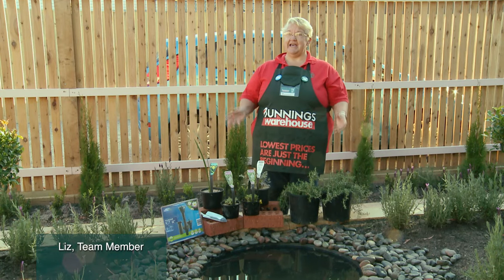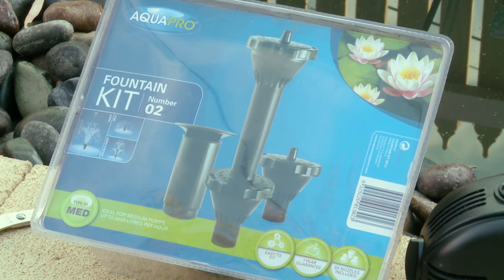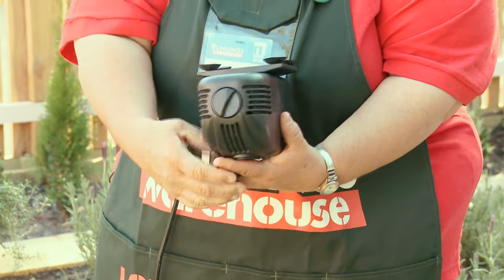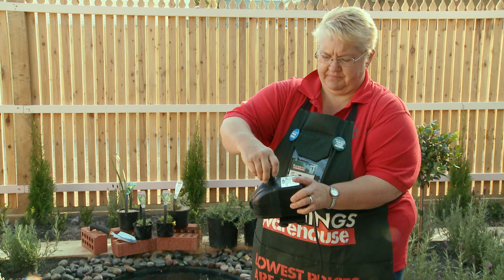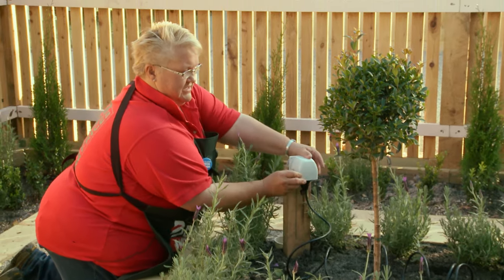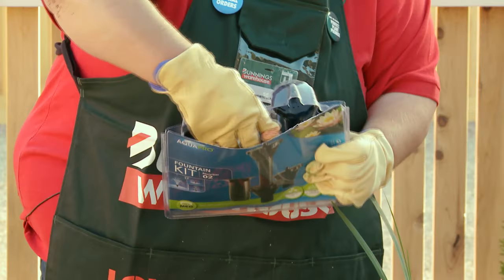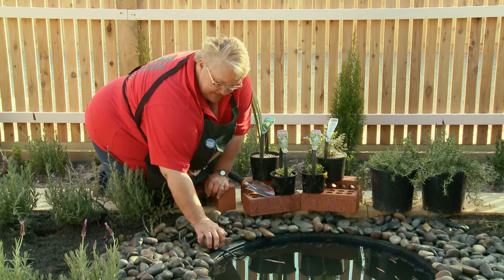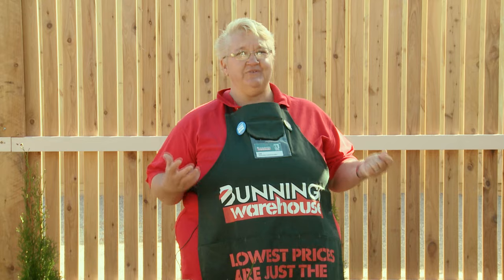How To Install A Pond Pump - DIY At Bunnings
Installing a pond pump is an easy D.I.Y. project that can completely transform the look and feel in your garden. This step-by-step video from Bunnings Warehouse will show you what you need to do before you get started and how to get the correct water-flow rate through your pump.